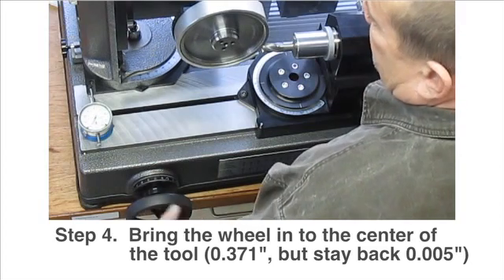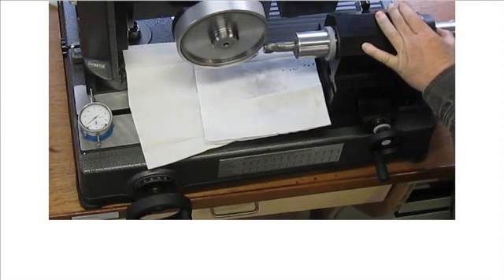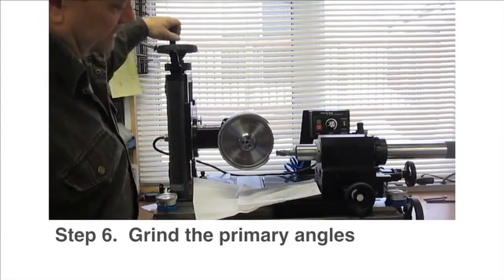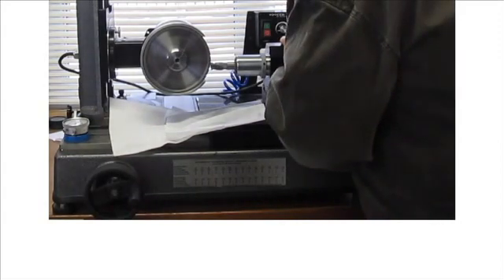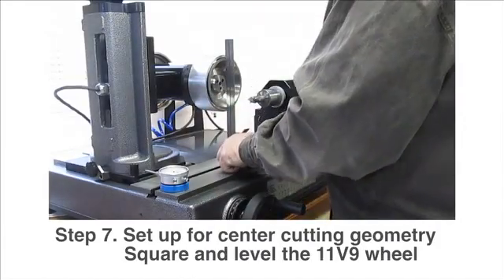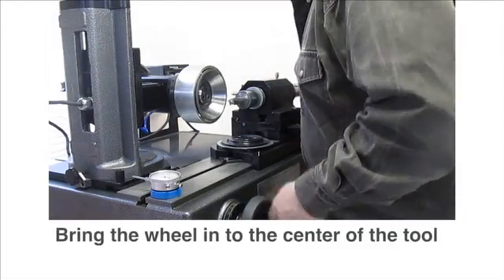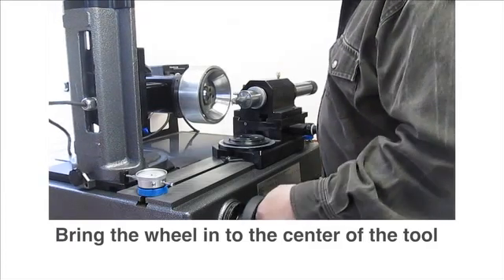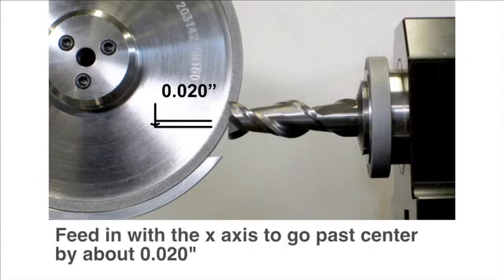CUTTERMASTER Professional - Sharpening a 4 Flute, Center Cutting End Mill - Instructional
Sharpening a 4 Flute, Center Cutting End Mill - Instructional Video - Set up